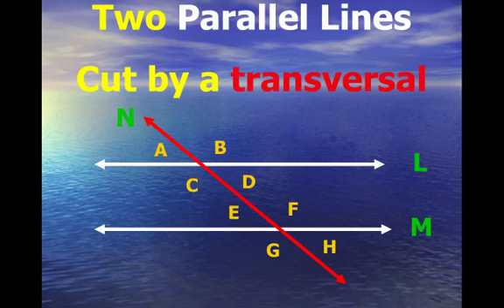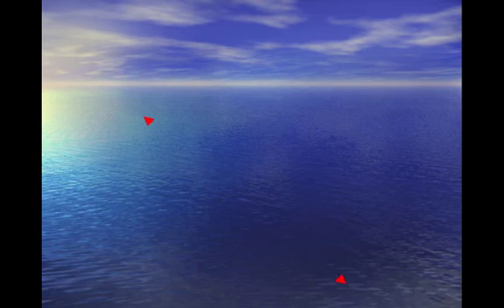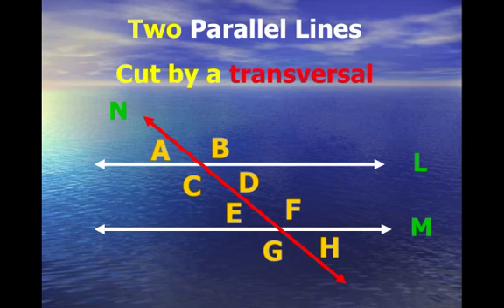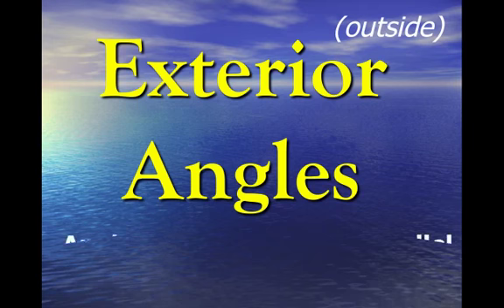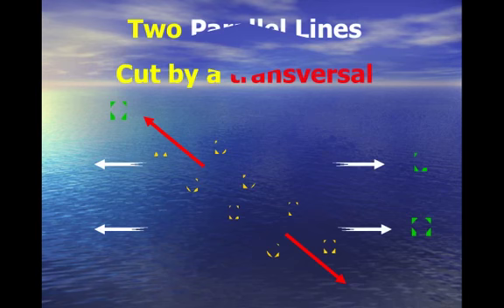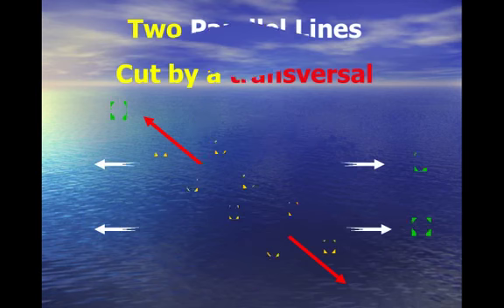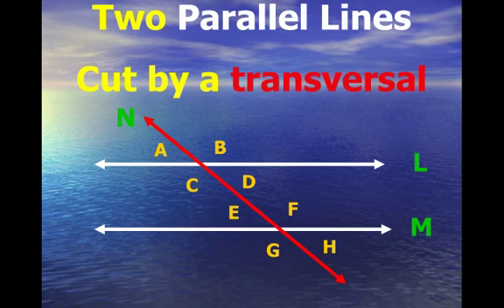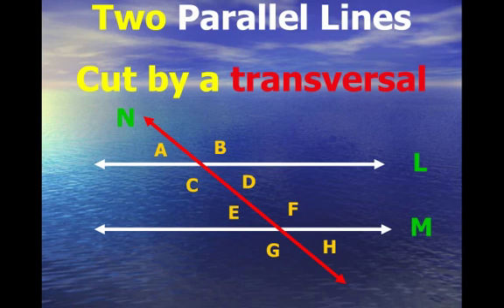2 Parallel Lines Cut by a Transversal